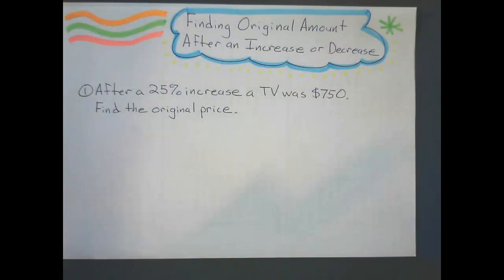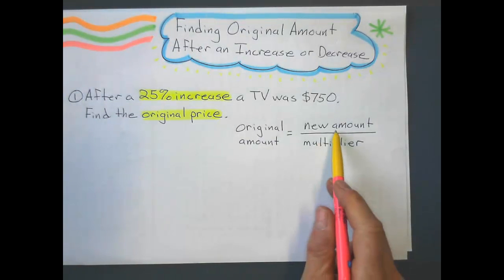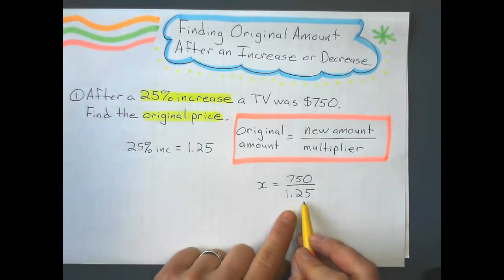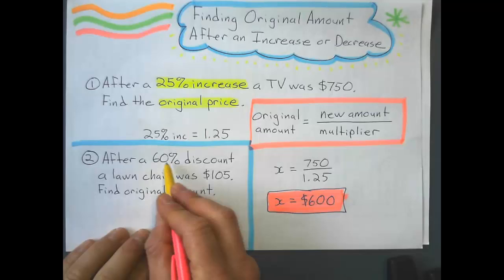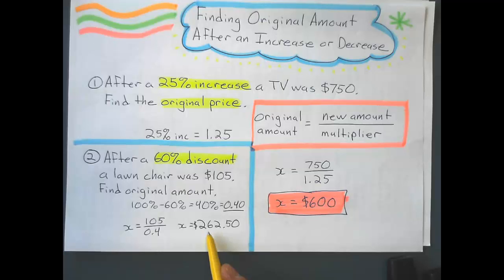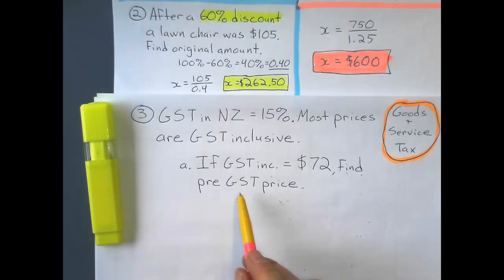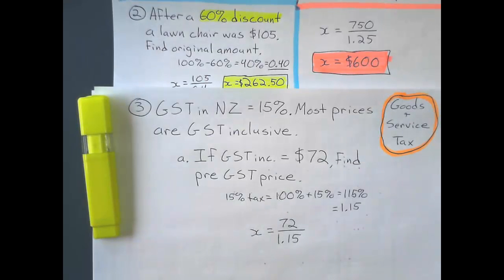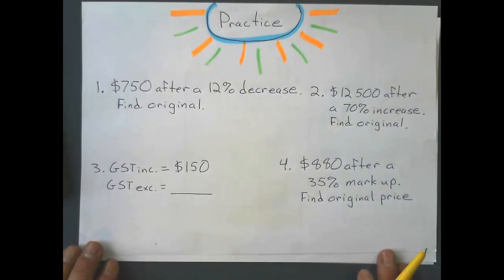Finding Original Amount After a Percent Increase or Decrease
The title explains what we are doing here.